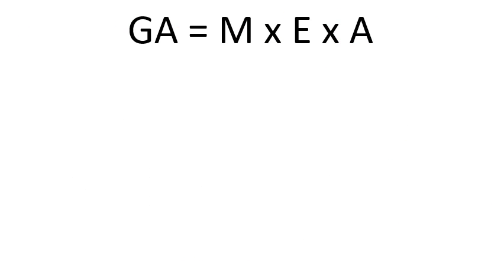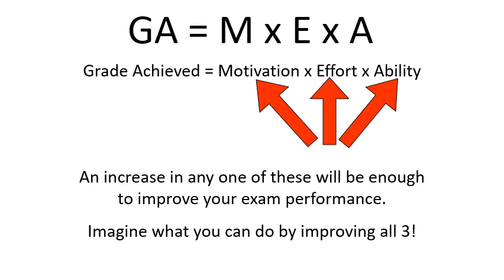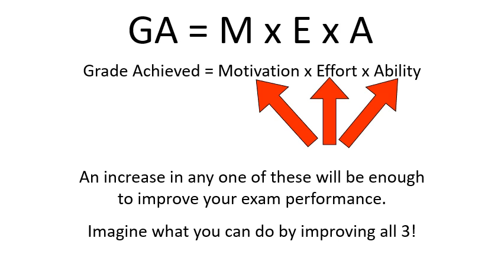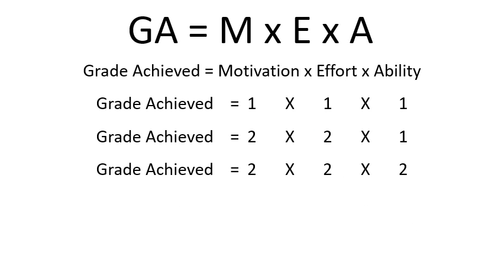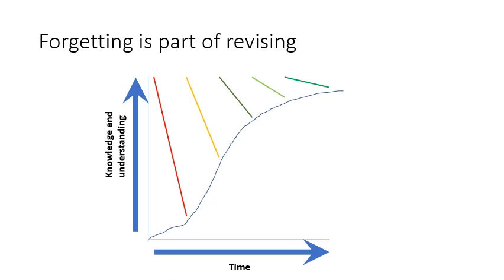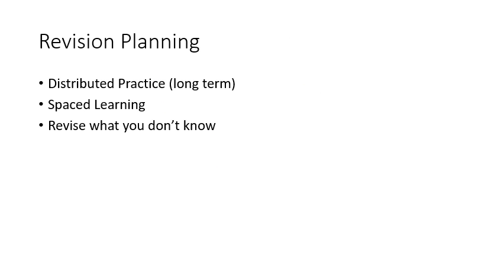Why revise and how to plan